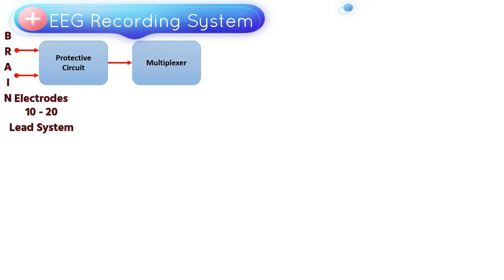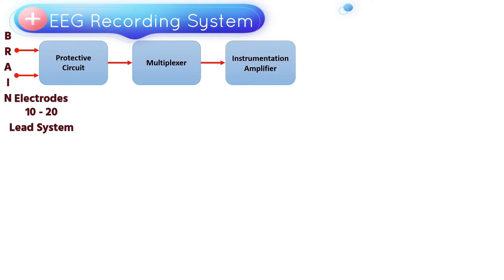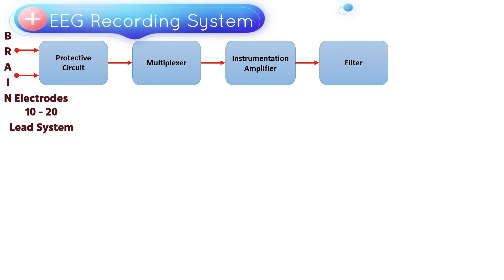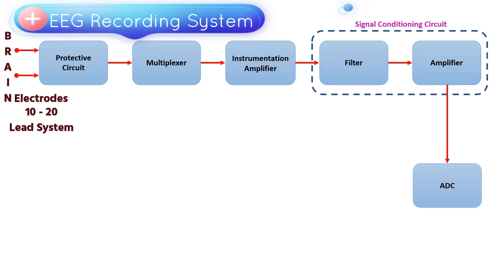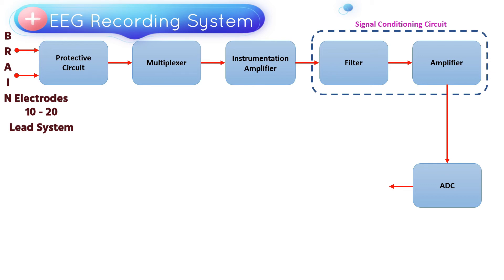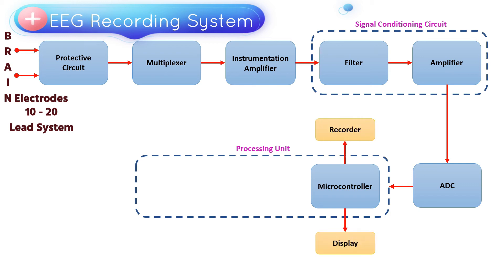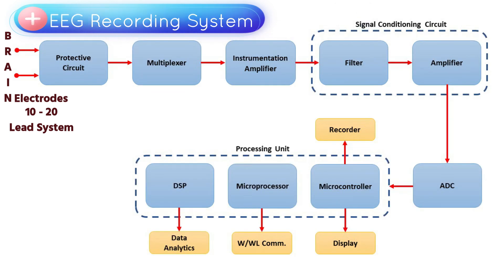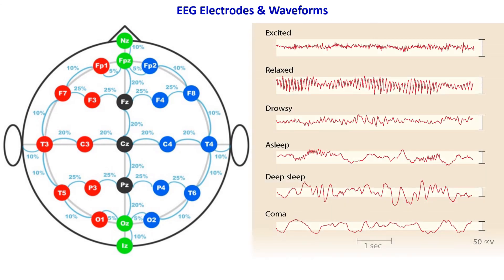EEG Recording System